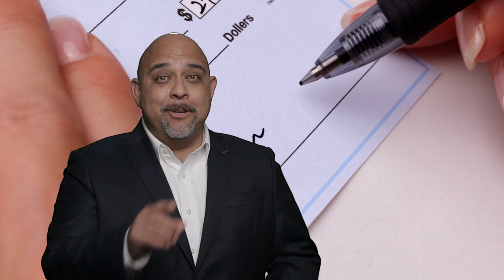Transfer of property after death without will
0:00 How is my property transferred at death?
0:24 Estate bucket
0:40 It's your last will and testament!
0:45 Revocable living trust
0:59 How to transfer assets to your heirs
1:02 Beneficiary designations
1:20 Insurance forms
1:26 Simple way to transfer your assets
2:02 Death certificate or affidavit
2:17 Writing your check
2:21 Operation of law
2:33 JTWROS
2:51 Surviving tenant
3:14 Right of survivorship
3:31 State law
3:57 Property distribution
4:18 Problems with not planning your estate